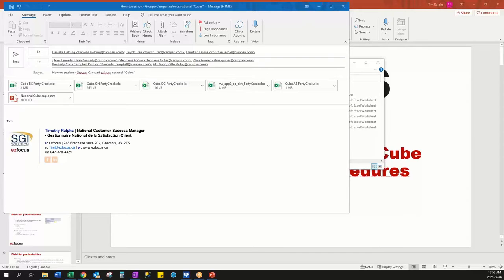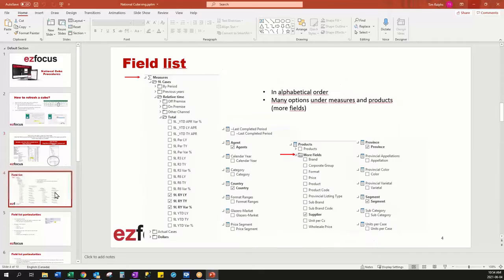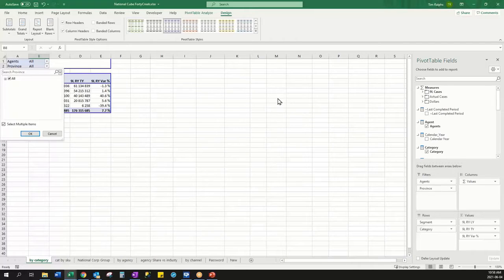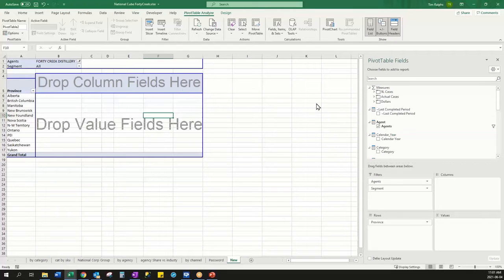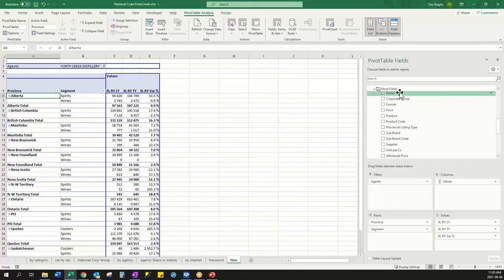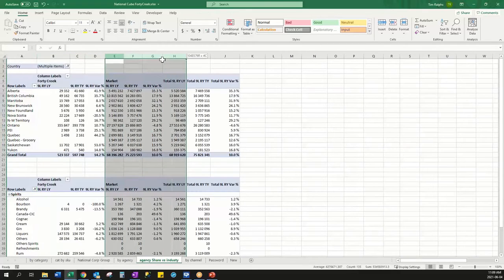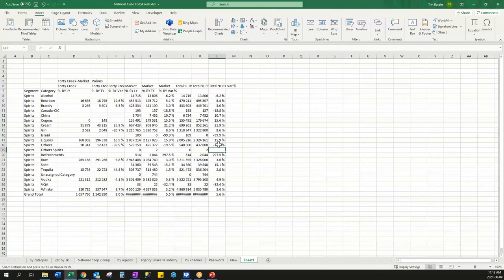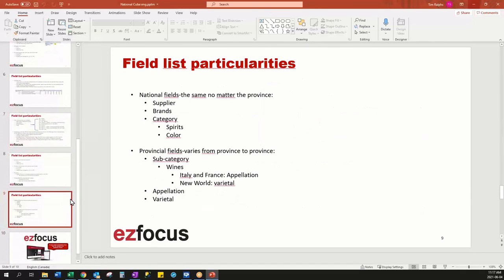Campari Cube Session